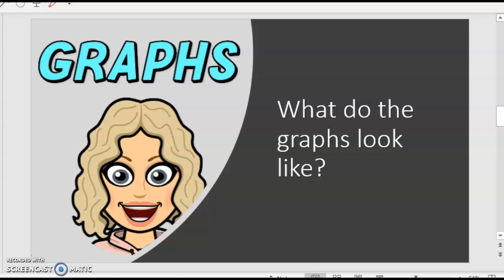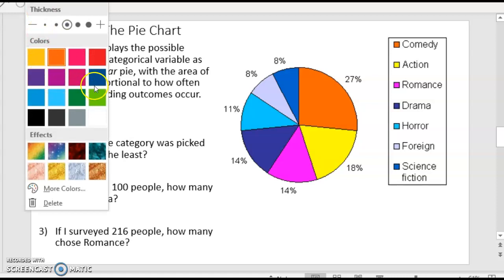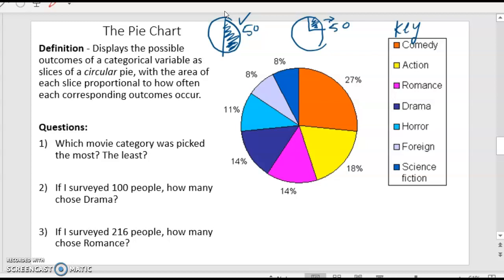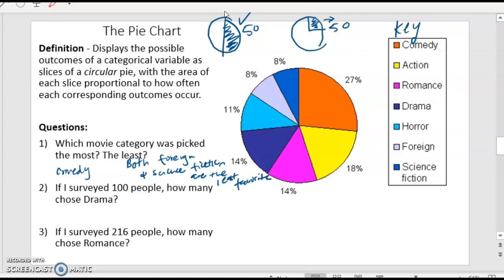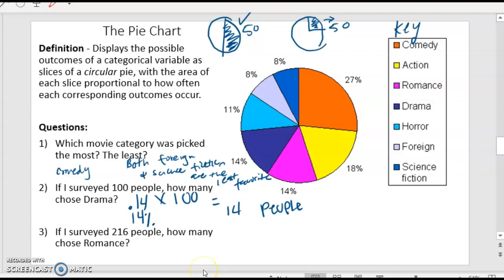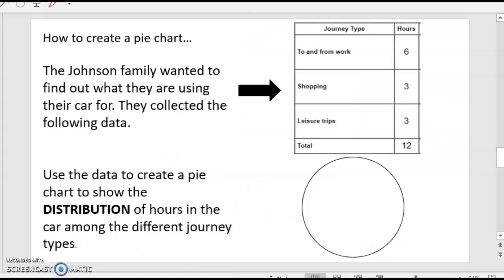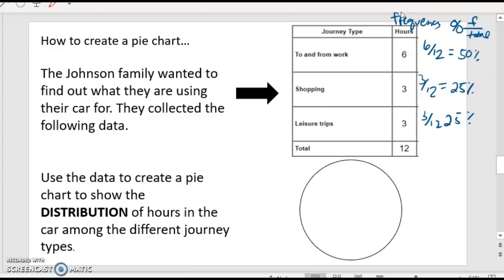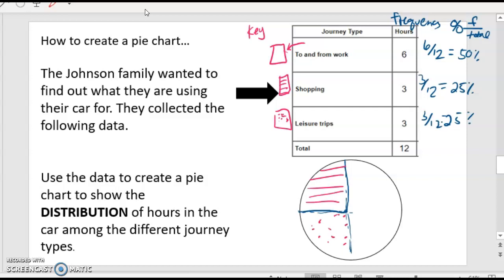1.1 Pie Charts